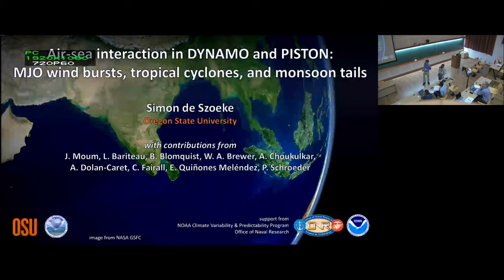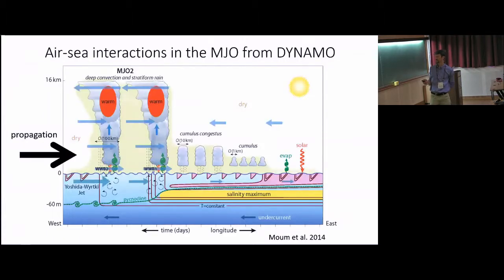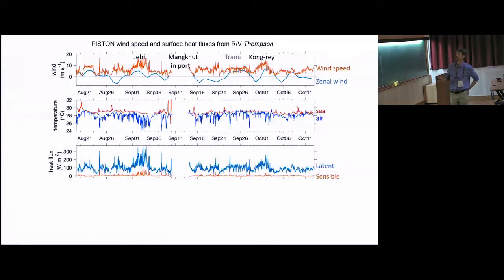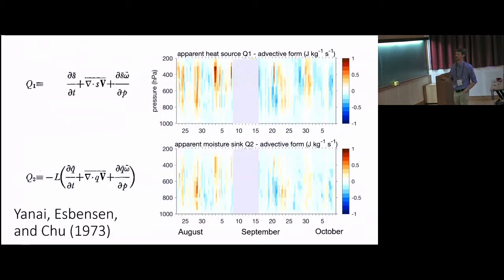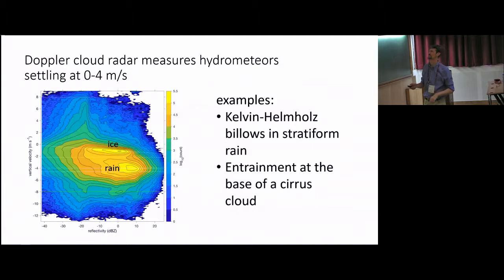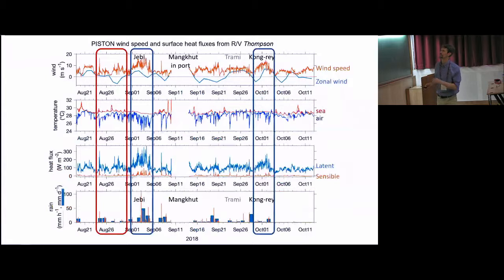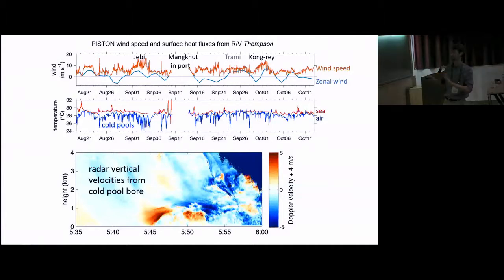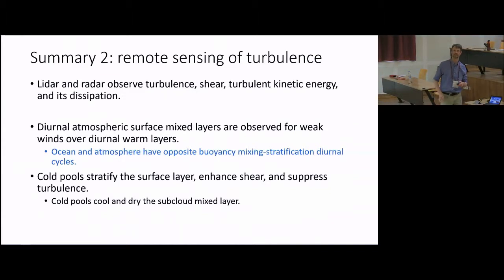Observations of convection and atmosphere-ocean interaction by Simon Paul de Szoeke